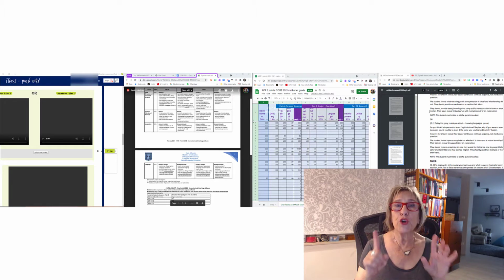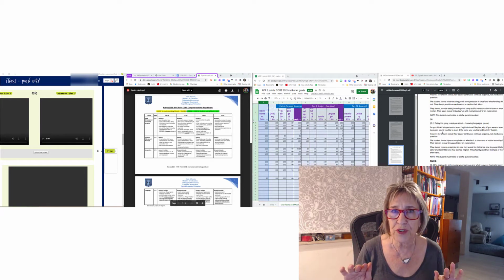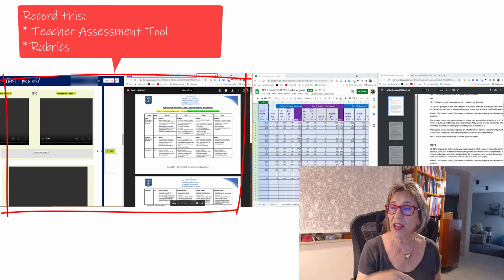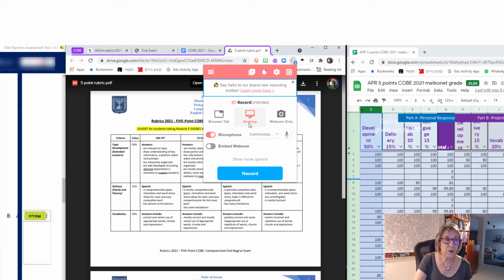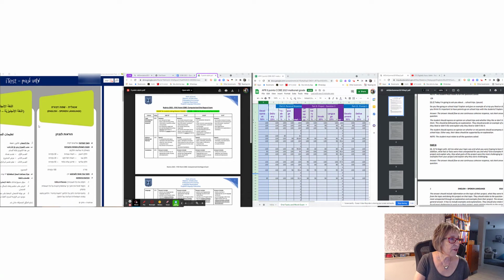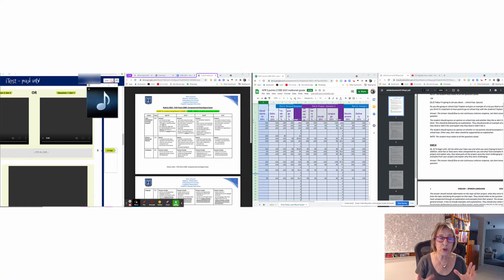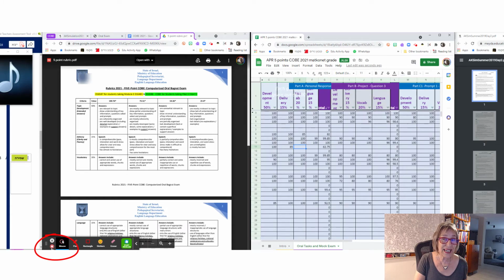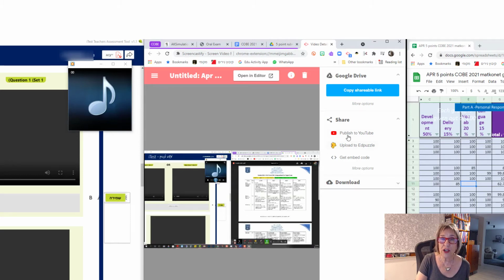Marking COBE and Meaningful Feedback || Digitally yours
Not much educational value in doing a COBE matkonet (or any test) with your class, if you don't give them meaningful feedback to learn from.  See how I am doing it this year, on the COBE. EVEN on only ONE computer screen!